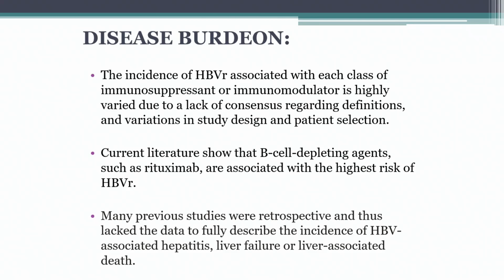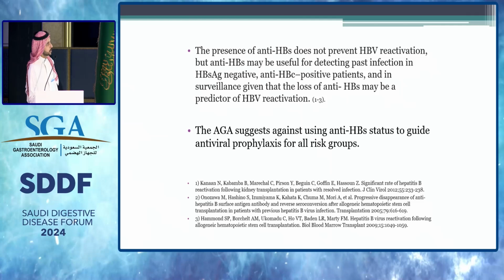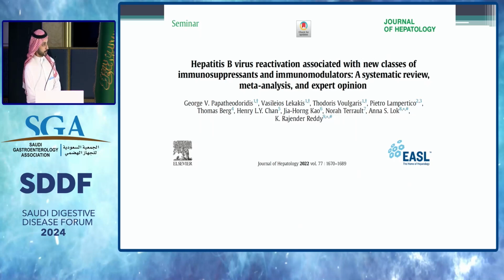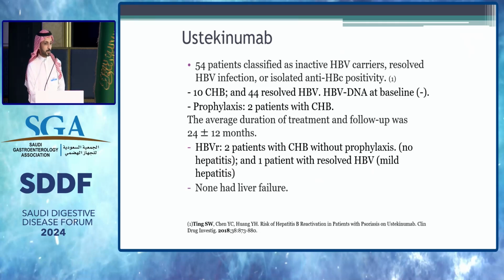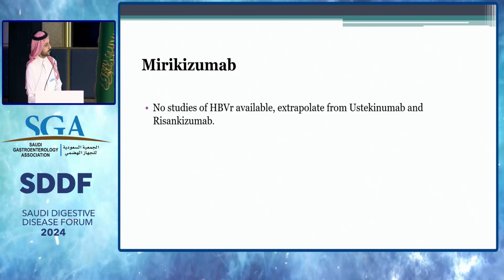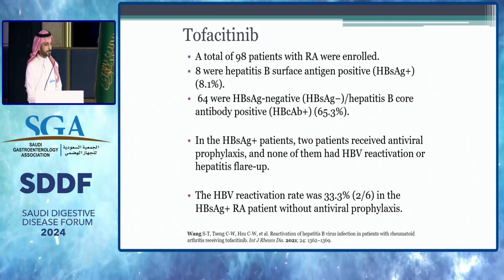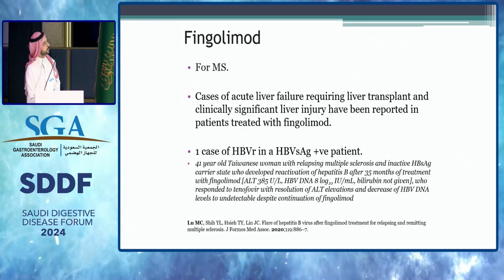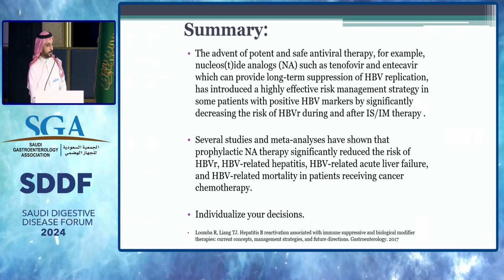Dr Ibrahim Albedaiwi SDDF 2024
SDDF 2024